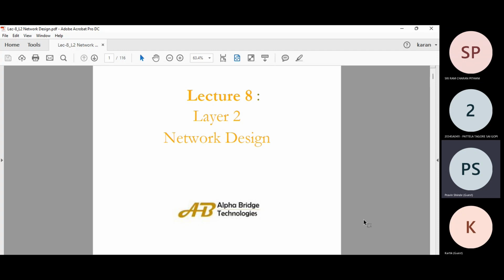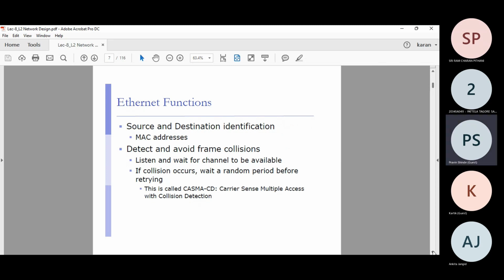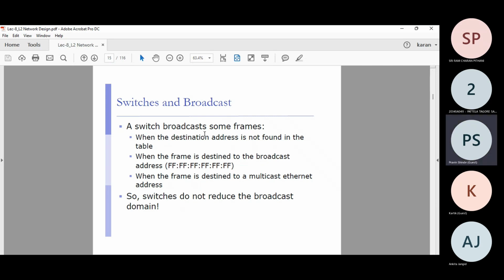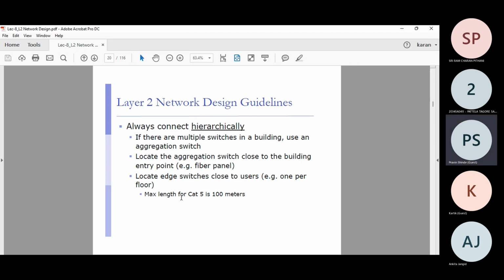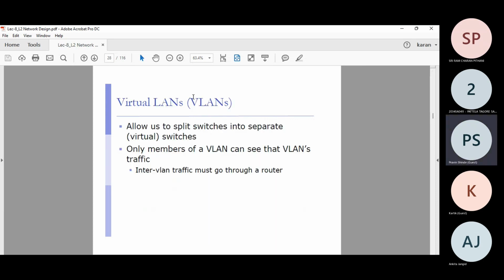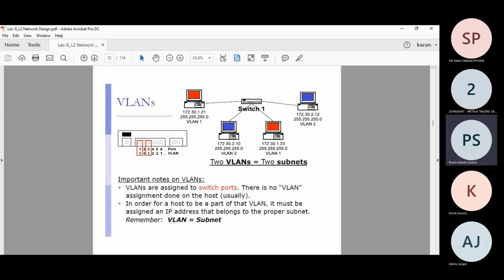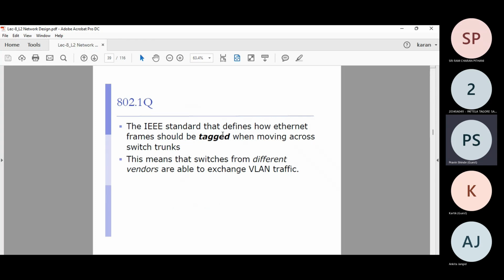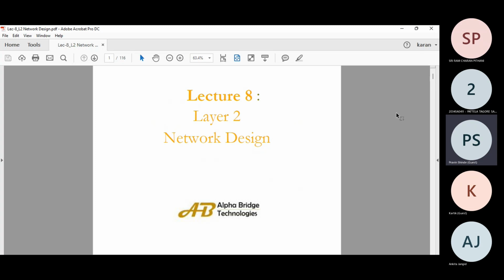Network Training Session 8 - Layer 2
This video is about network design By AB.